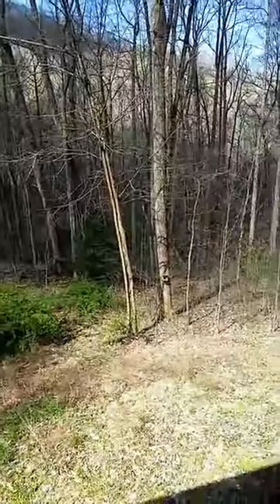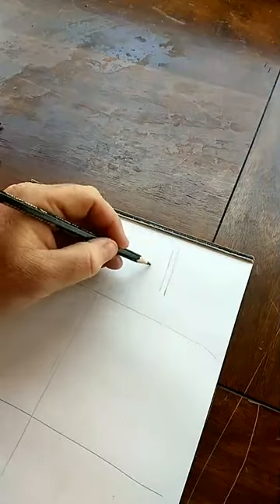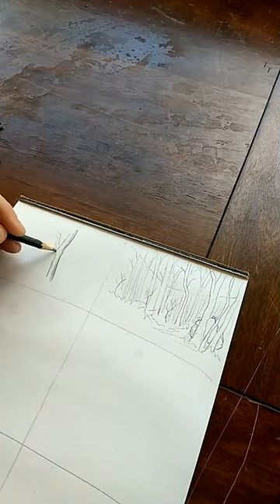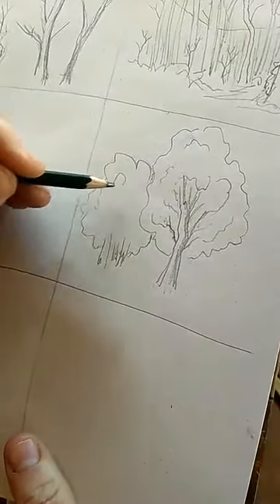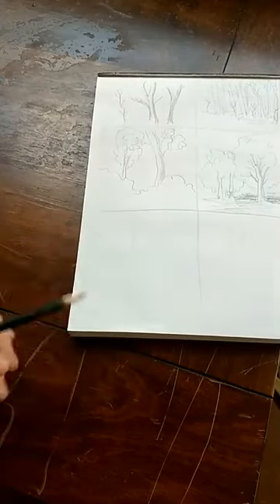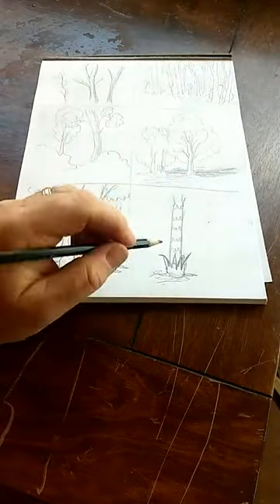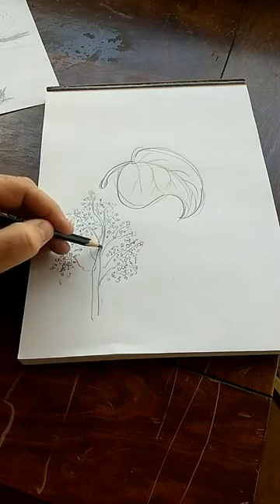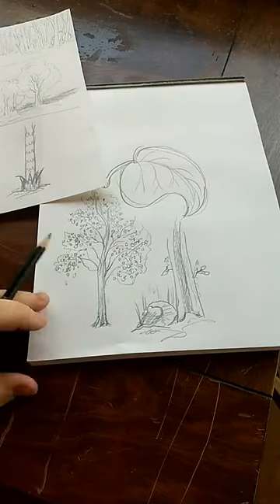Jeff's Art Lesson #9 - Trees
Lesson #9 - Trees with Jeff Marley
Materials - paper and pencil
Originally recorded with Facebook Live on March 26, 2020. Permalink